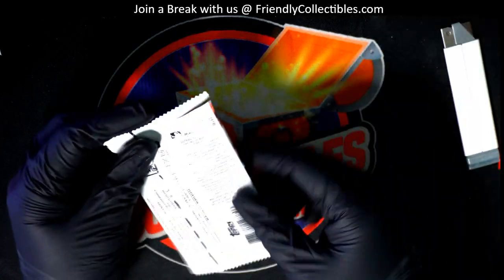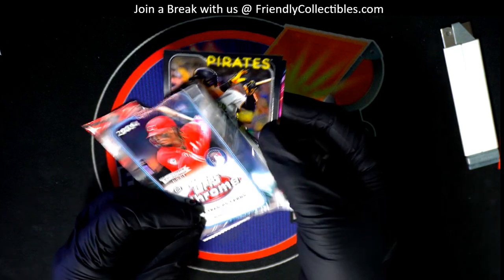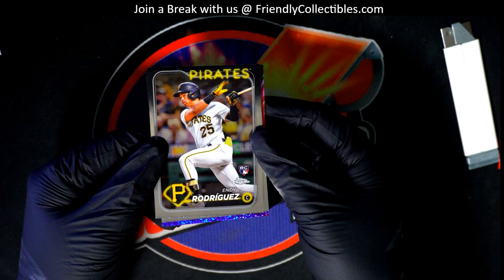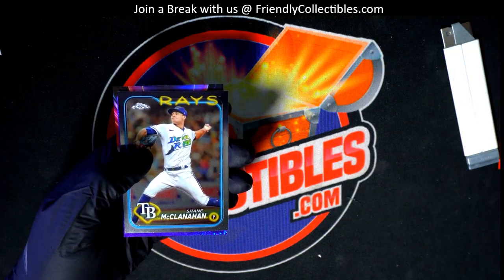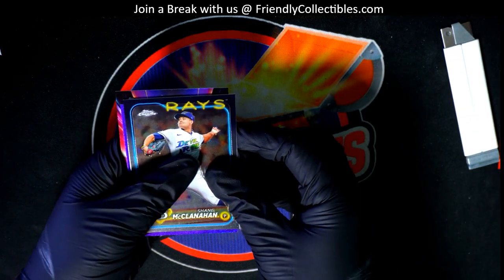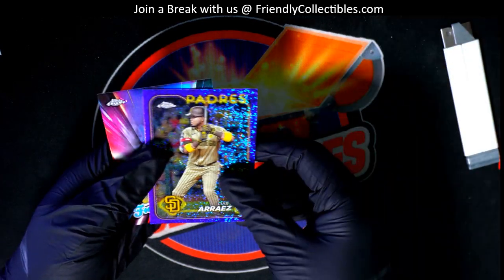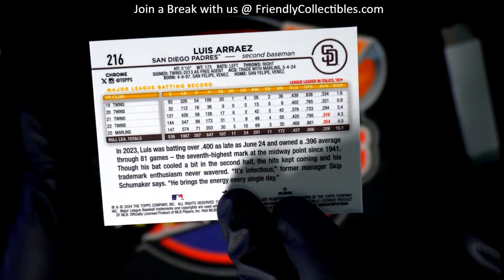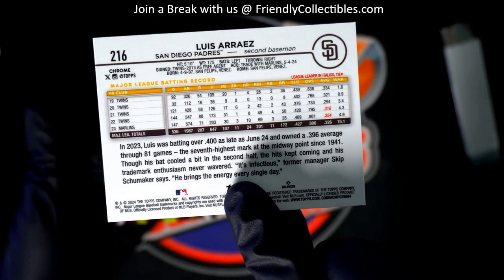2024 TOPPS CHROME PACK RIPS